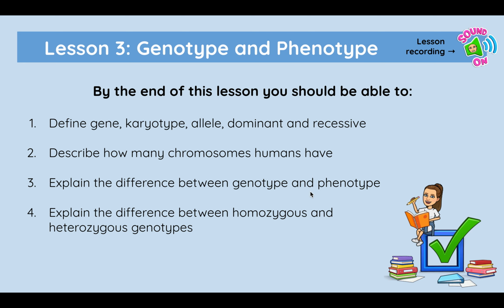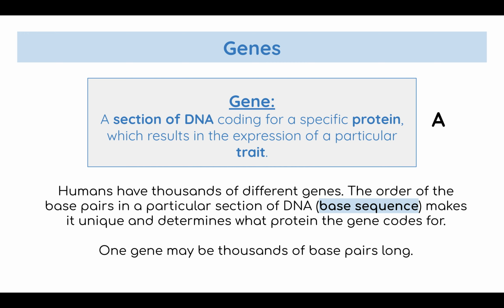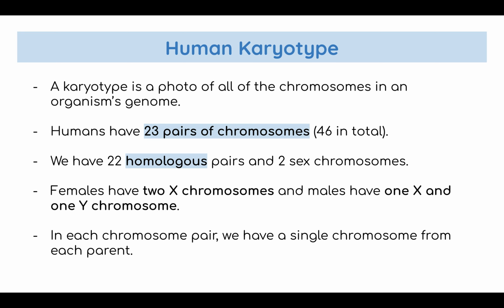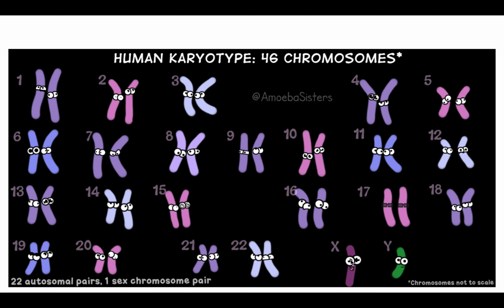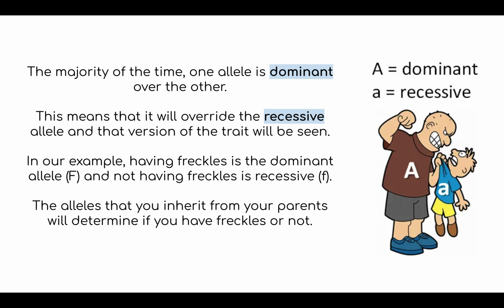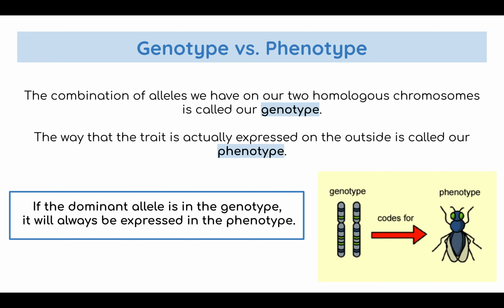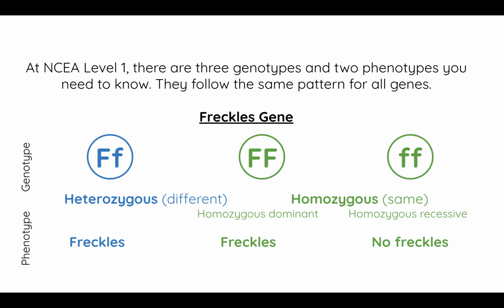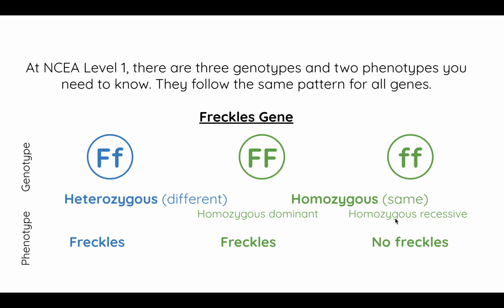1.9 Genetics - Part 1 Lesson 3